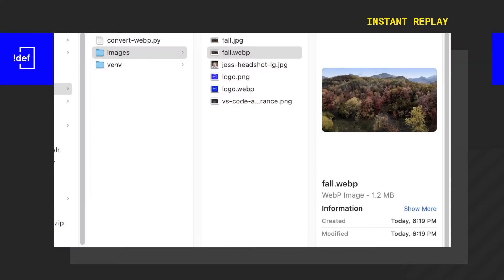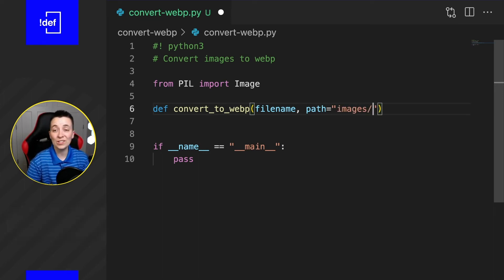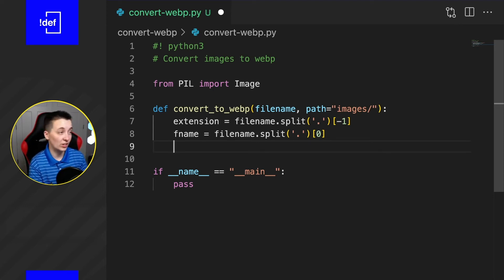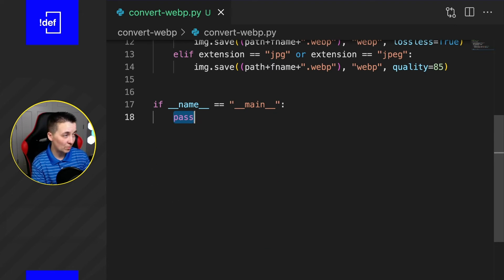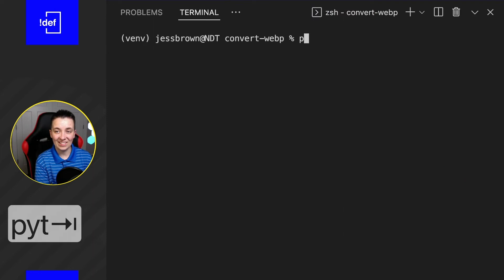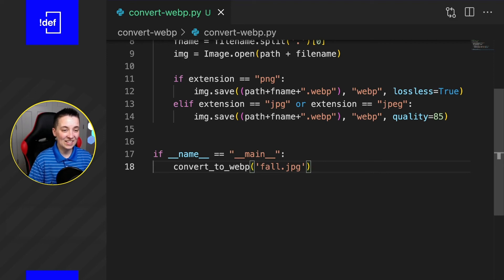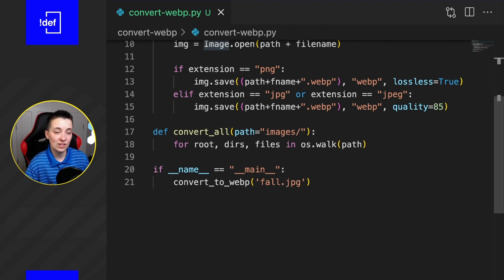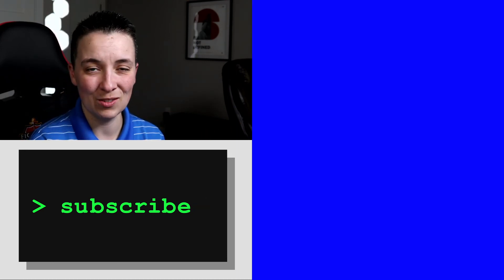Optimized Images in Seconds | Python Image to Webp Converter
Webp format is an easy way to decrease your image load times on your website. Here's a python script to convert your images all at once, with the best settings for png and jpg.

NOTE: There's a bug in line 21 of this video's script. Change it to this is allow nested folders:
convert_to_webp(imagefile, os.path.join(root, ""))